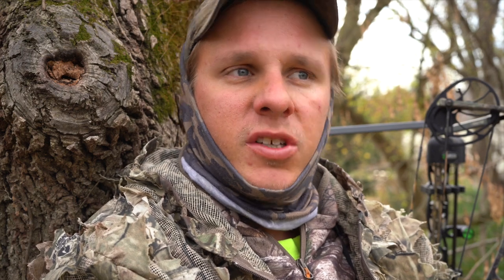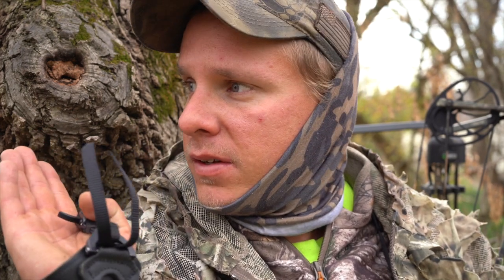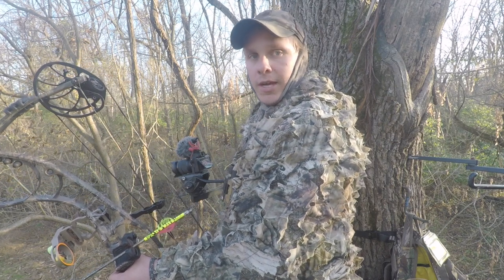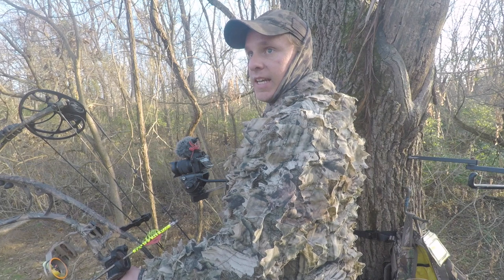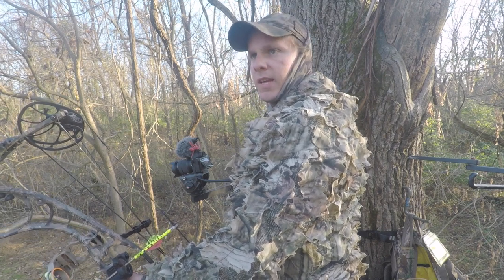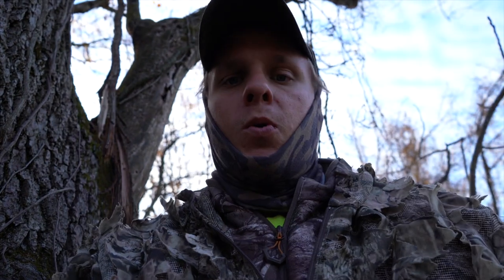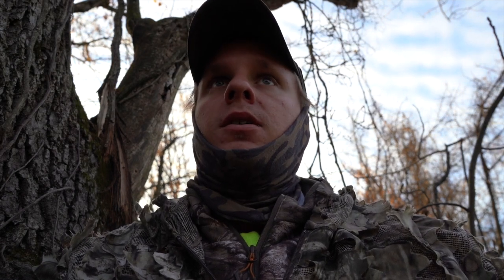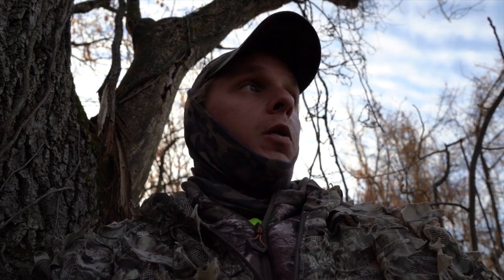Crazy Doe in Estrous Video!- PA Archery Season 2019 Ep. 12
I’m pretty sure what I witnessed this night was a doe going into estrus.

Ah archery season... you cant sleep the night before. Dreaming of chasing deer in the woods. We look forward to it all year long. what a great morning of hunting in Pennsylvania.

Camera Gear

GoPro hero 4
Gopro hero 5
Mic for hero 5
Adapter for hero 5
Amazing Camera of awesomeness
Perfect starter camera
Hunting camera
Camera Tree Arm

Computer Gear

Editing software: FinalCut Pro

Hunting Gear

Bow: Hoyt Faktor 30
Range finder
Trail camera

Camera Gear